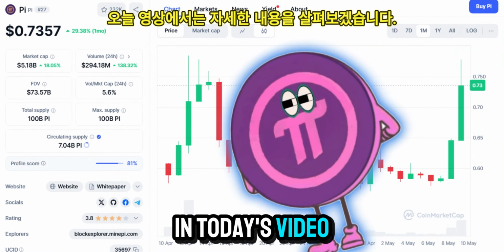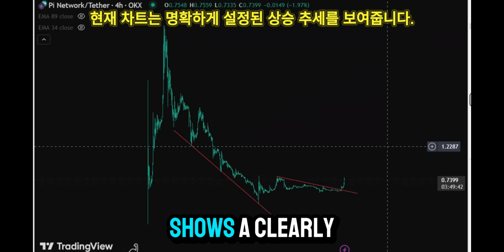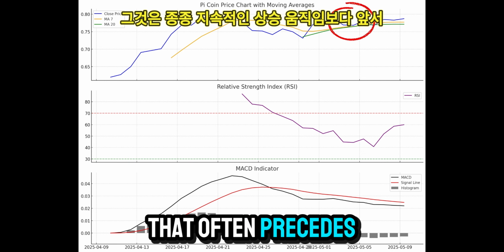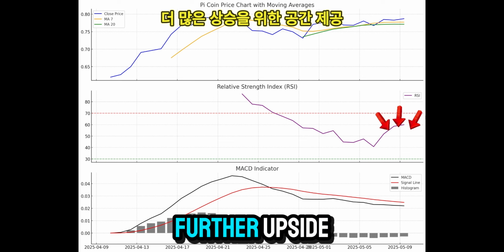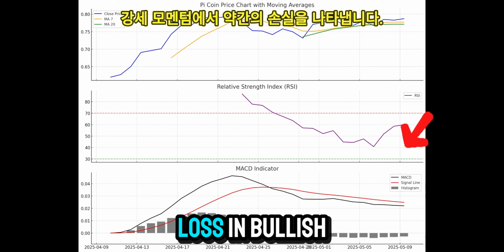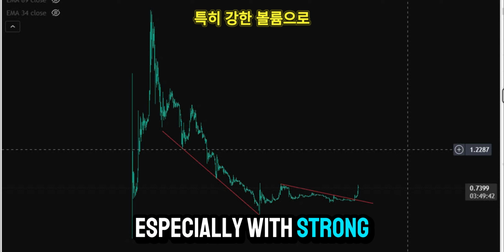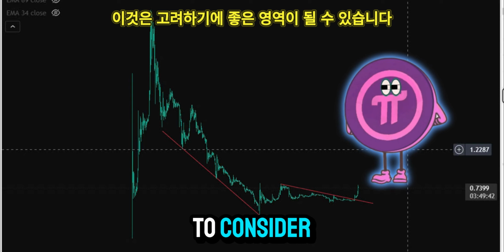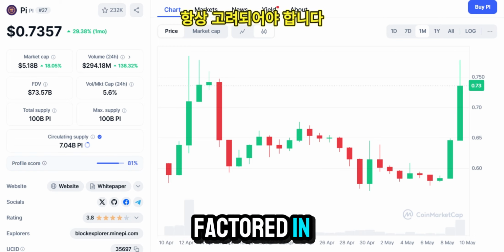Pi Coin Price Analysis | FOMO Before Ecosystem Launch ?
Pi Coin Price Analysis on May 9 – Will the Market FOMO Ahead of the Pi Ecosystem Launch Announcement?
Sign up with this code "quanoto" to Get FREE 1 Pi Coin or download Pi Network at this
DONATE 1 Pi Coin to support Pi From US channel: MALYJFJ5SVD45FBWN2GT4IW67SEZ3IBOFSBSPUFCWV427NBNLG3PWAAAAAAAAA52YGCG2
You can Buy or Sell your Pi coins on OKX, BitGet exchange but don't sell all of your Pi. 10% is enough.
Thank you so much!
Pi From US.